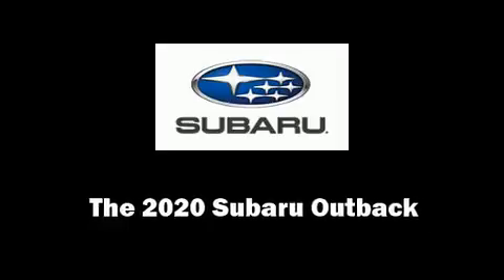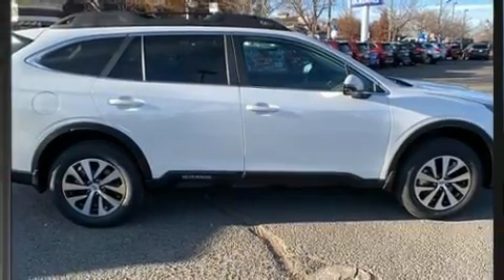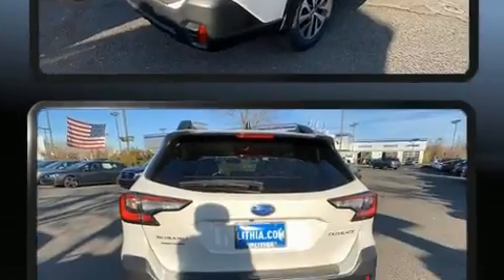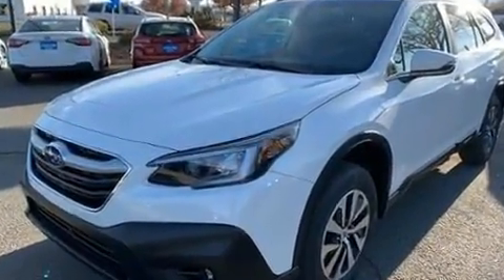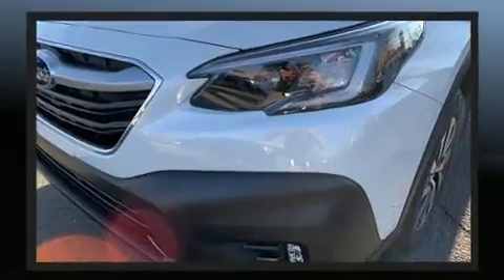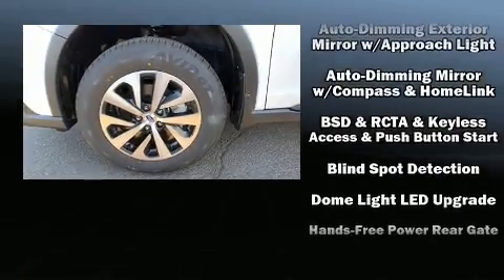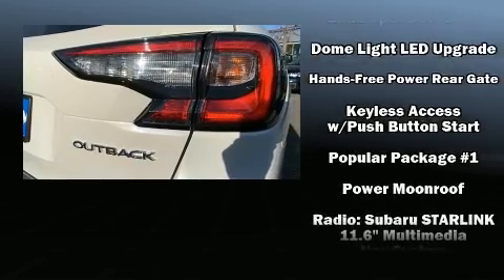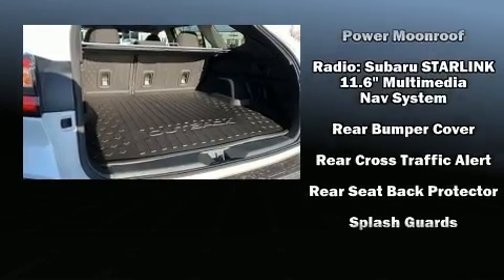2020 Subaru Outback Premium in Reno, NV 89502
Discerning drivers will appreciate the 2020 Subaru Outback. Smooth gearshifts are achieved thanks to the efficient 4 cylinder engine, providing a spirited, yet composed ride and drive. Subaru prioritized comfort and style by including: an automatic dimming rear-view mirror, automatic dimming door mirrors, heated seats, power moon roof, turn signal indicator mirrors, a power liftgate, and cruise control. Subaru also prioritized safety and security with features such as: dual front impact airbags with occupant sensing airbag, head curtain airbags, traction control, brake assist, a security system, an emergency communication system, and 4 wheel disc brakes with ABS. For added security, dynamic Stability Control supplements the drivetrain. Our sales reps are knowledgeable and professional. We'd be happy to answer any questions that you may have. We are here to help you.